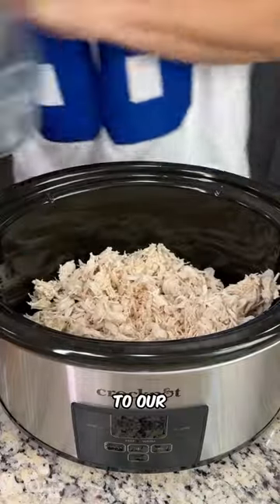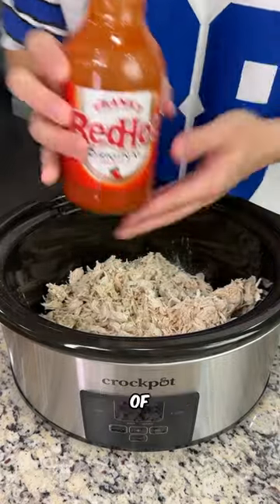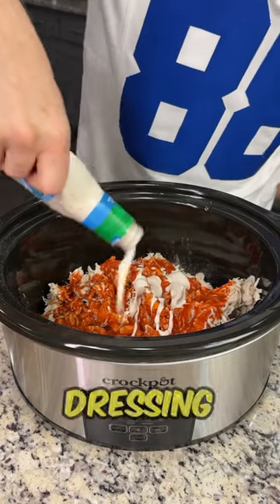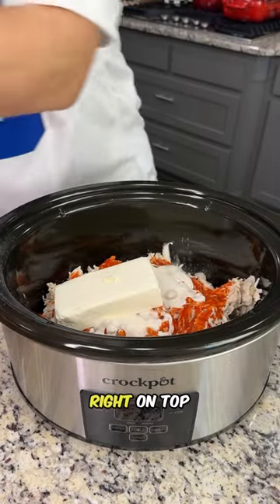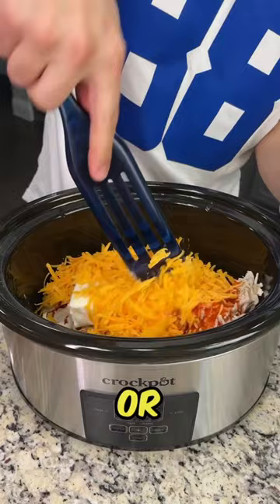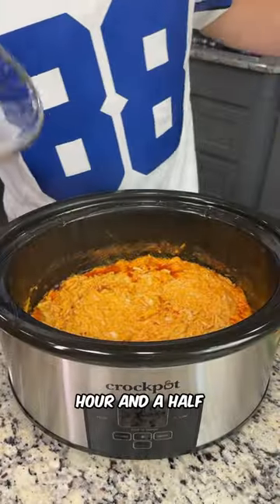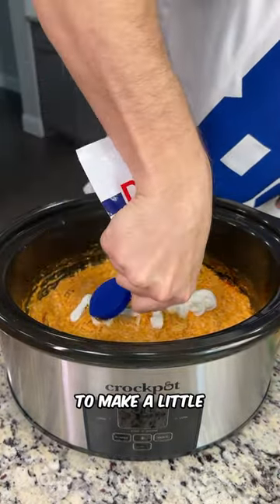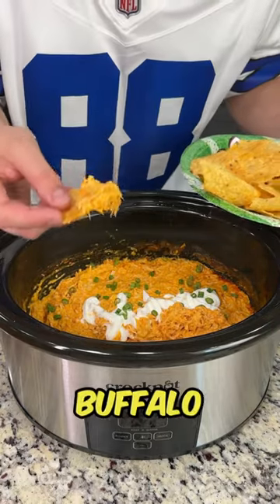Buffalo Chicken March Madness Dip 🏀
Buffalo chicken game day dip 🏀 Perfect for March Madness.